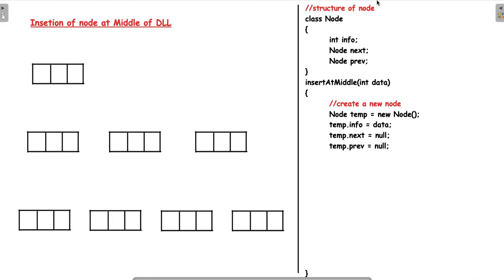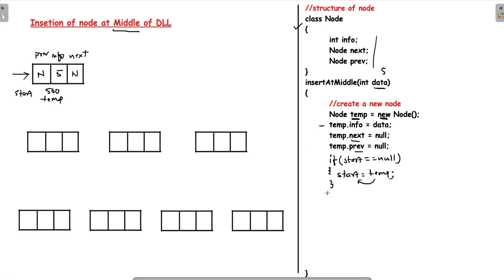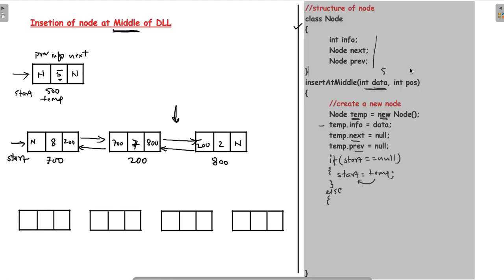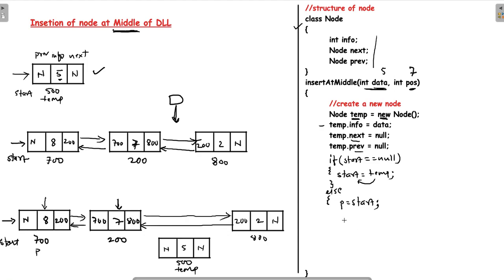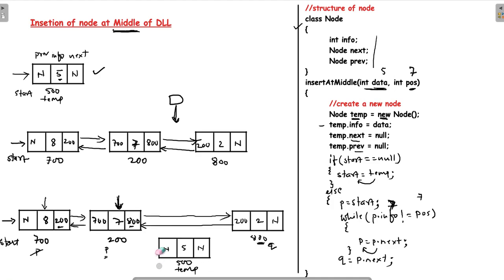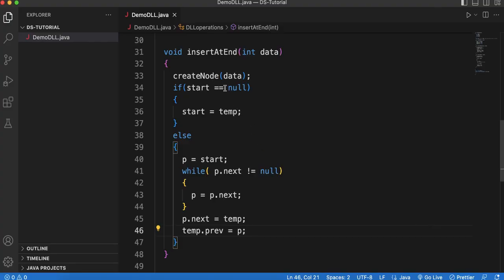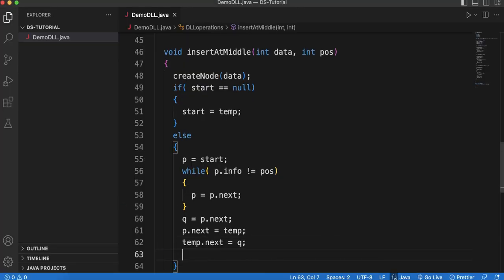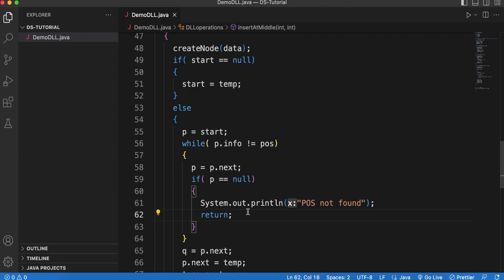13. Insertion of a node at Middle of Doubly Linked List (English)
Insertion of a new node at the middle of the doubly linked list.